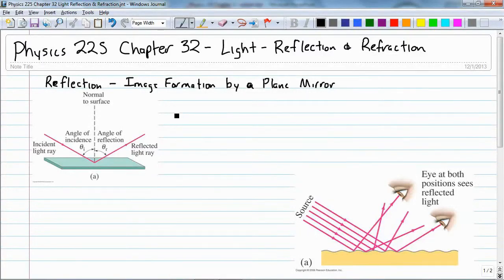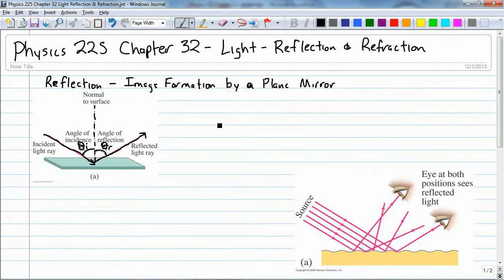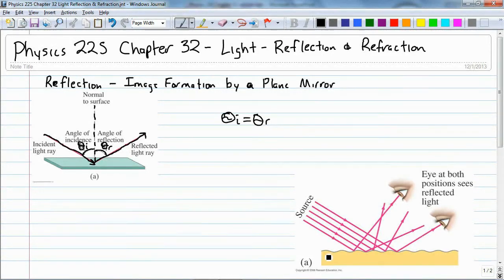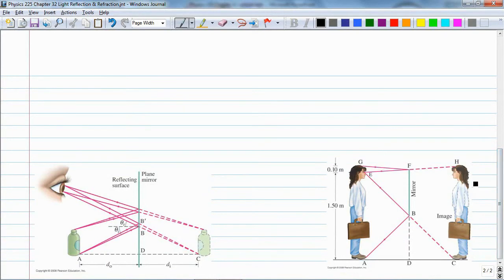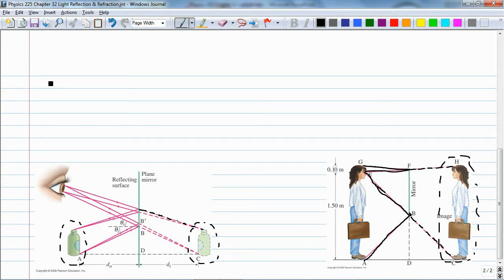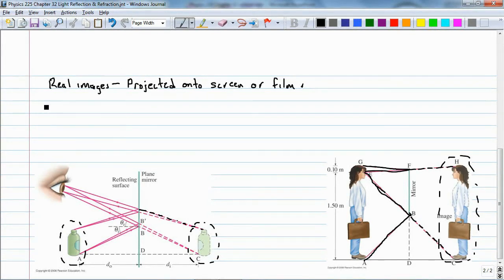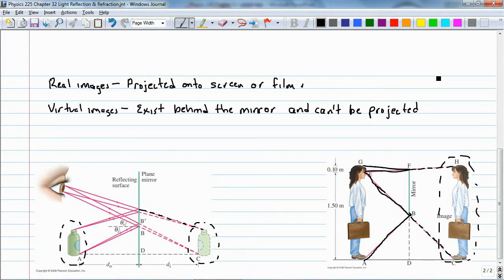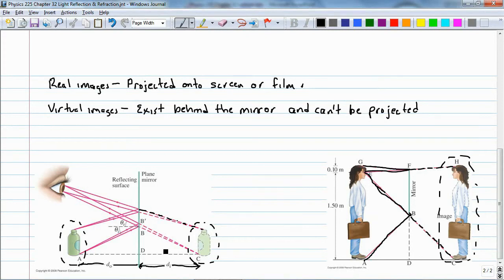1702 Chapter 32 Light Reflection and Refraction Reflection Image Formation by a Plane Mirror